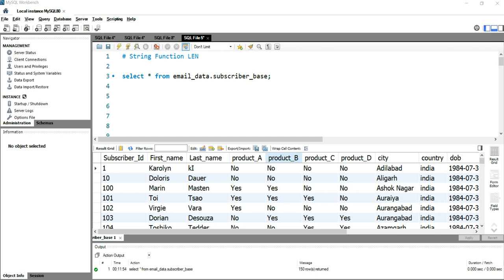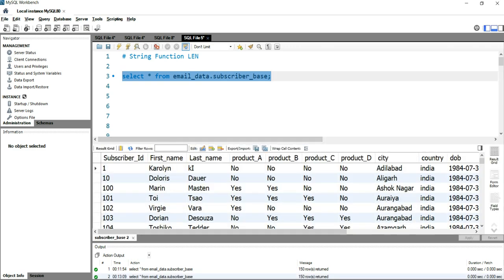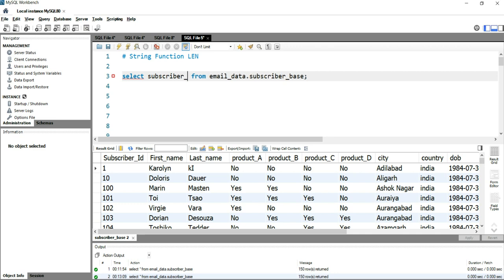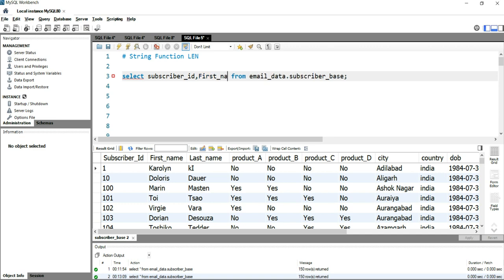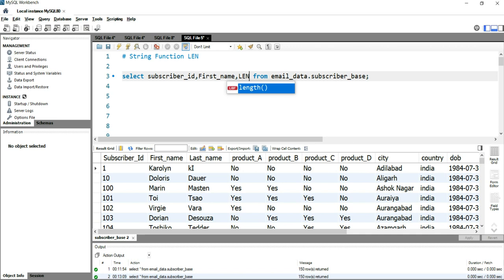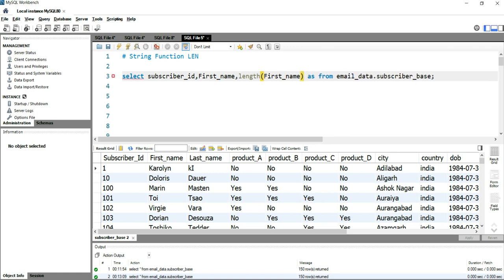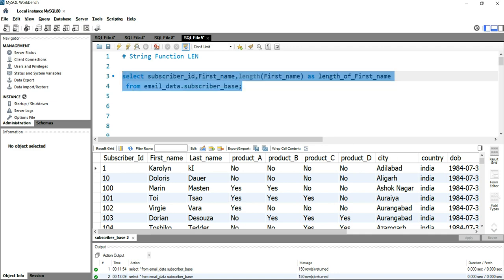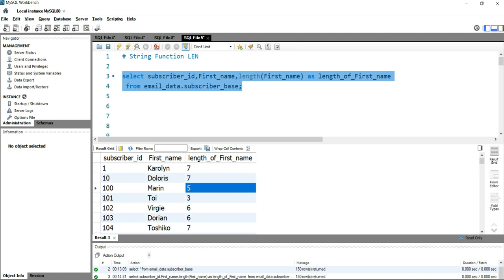SQL String Function LEN | How to returns the length of the specified string in SQL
# LEN
the LEN function returns the length of the specified string.
 It is important to note that the LEN function does not include trailing space
characters at the end the string when calculating the length.